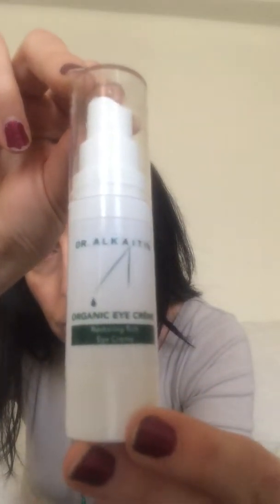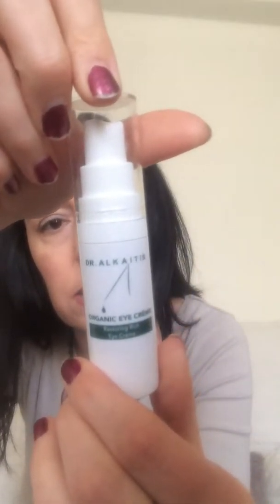Dr Alkaitis organic eye cream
All my videos are my honest opinions based on personal experience and not getting any products for free or sponsorships.

I thought I'd share my experience with this organic eye cream by Dr Alkaitis. I hope you you find this video and all my other videos informative :)